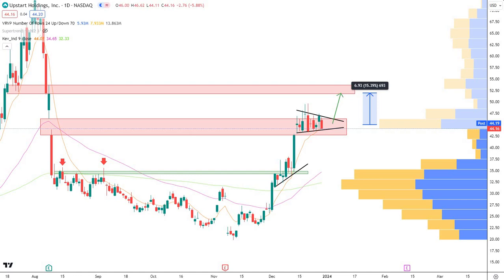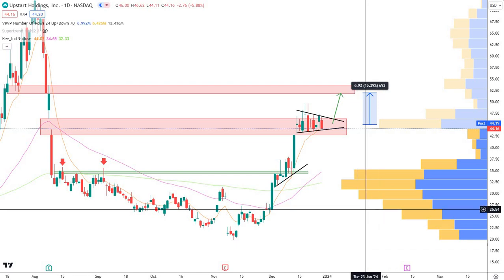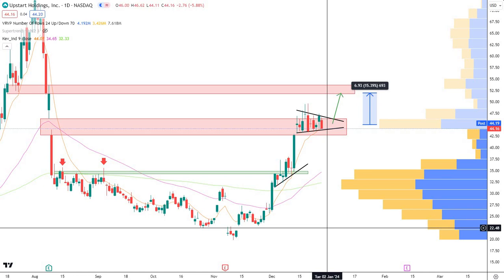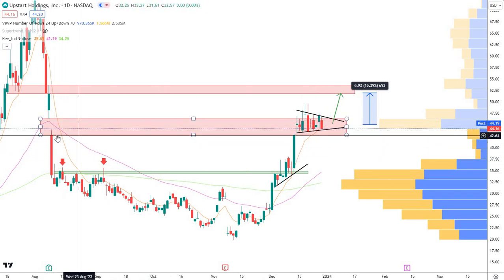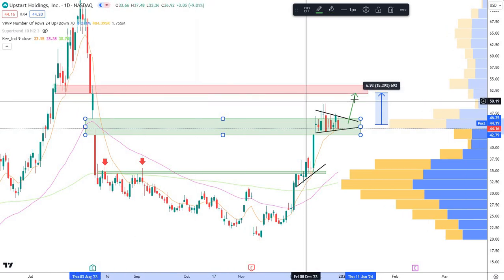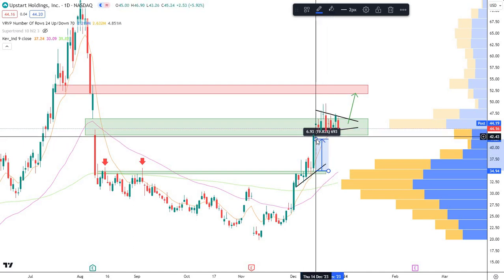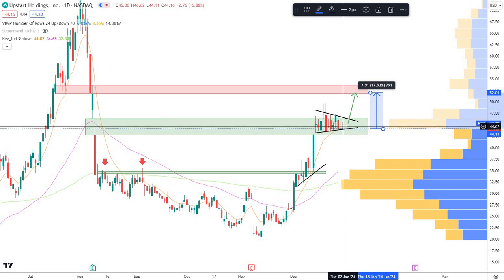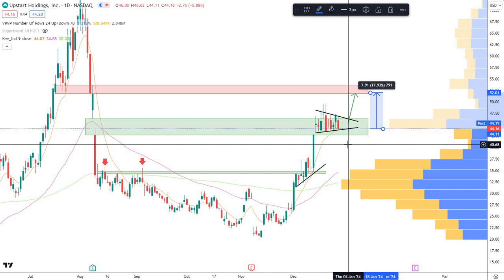Chart Breakdown: A Close Look at $UPST's Upcoming Squeeze Opportunity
In this video I breakdown $UPST chart and why it might be setting up for another violent move to the upside and what needs to happen for it to do so